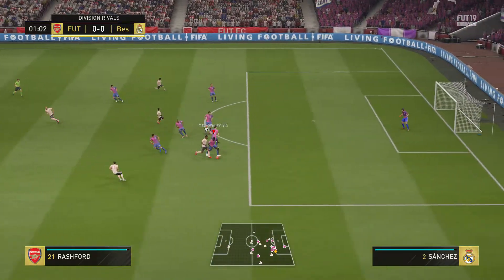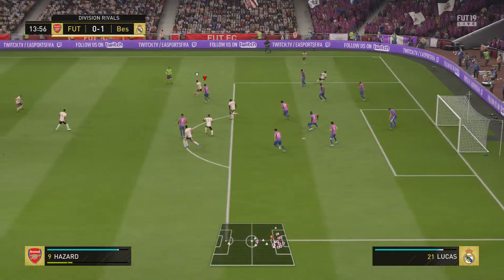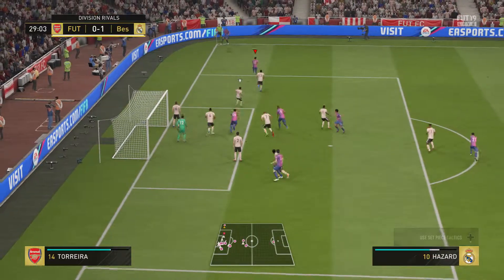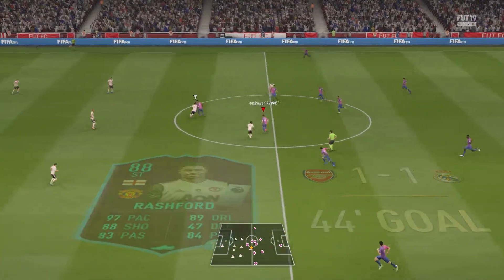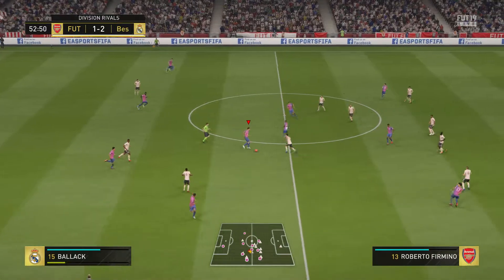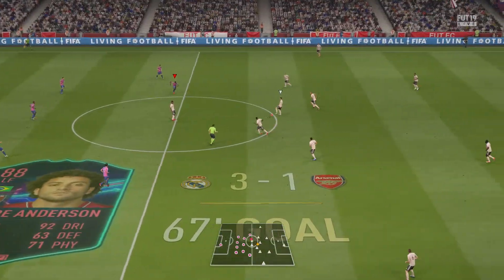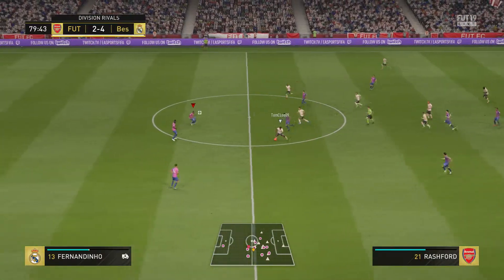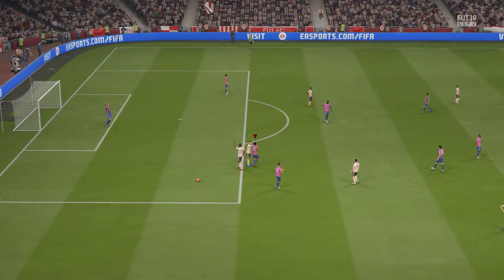MY 1,000TH WIN ON FIFA